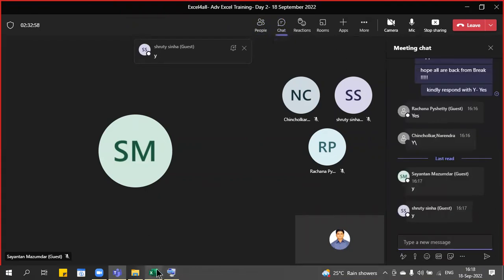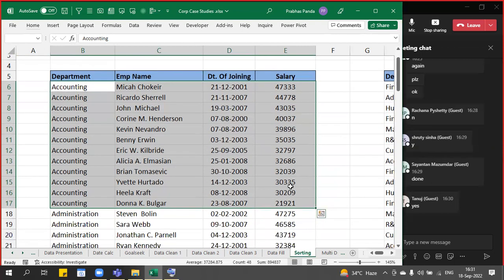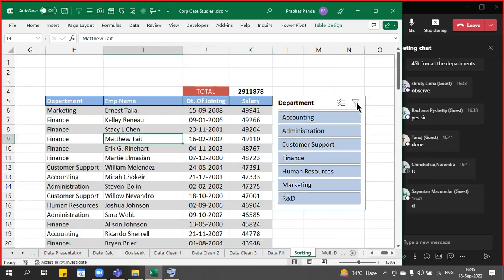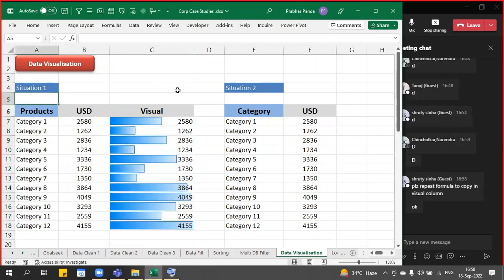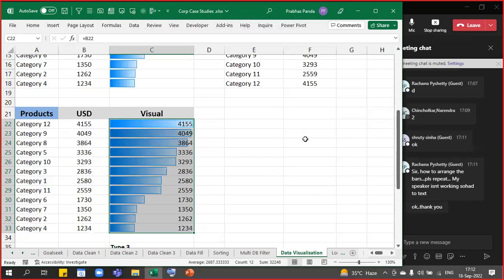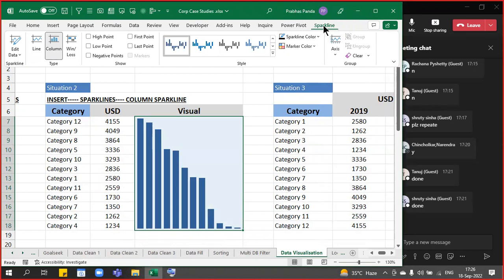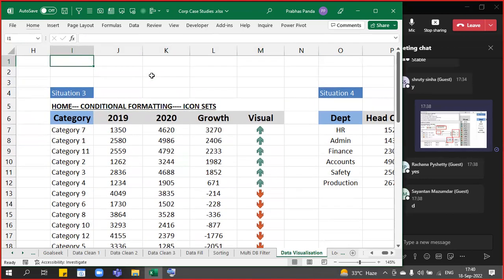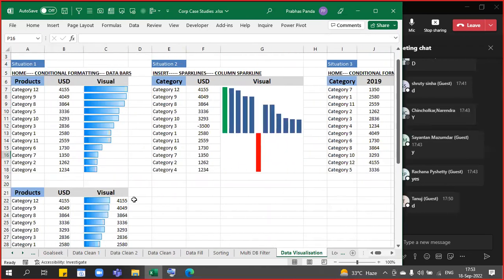Excel4all- Adv Microsoft Excel - Day 3- Part 2 on 18th Sep 2022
Excel4all has Conducted Advanced Excel training on Weekends for 16 hrs. Day 3 Session Recording( Part 2) is over here for the participants.

✔What We do:
✅On Site or Classroom Training

✔Whom We Train:
👨🏻‍🏫Corporate Professionals
👨🏻‍🏫B-School Students
👨🏻‍🏫Management Professionals

✔ Topics We Train :
💡Advanced Excel
💡PowerPoint
💡MS Power BI
💡TABLEAU
💡Excel VBA & Macro
💡MS Access / with VBA
💡MS Project
💡MS Word
💡MS Outlook
💡Finance Modelling with Excel
💡 Statistical Analysis with Analysis Tool pack
💡Google Sheets
💡MS VISIO
💡Data Analysis and Visualisation
💡Finance for Non-Finance

✔Uniqueness in my Training:
📌Facilitate quality learning.
📌Simple Solution to Your High-Tech problems.
📌Industry specific contents with real time and practical examples.
📌Soft copy of the précised handy reference guide.
📌Post training support for 90 days. (E-Mail)